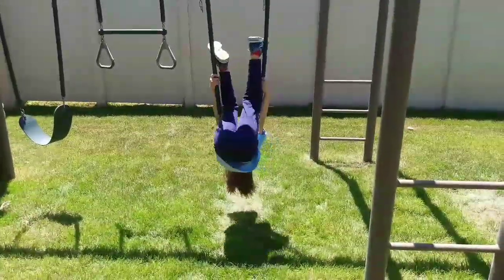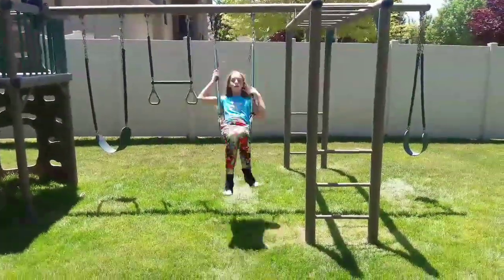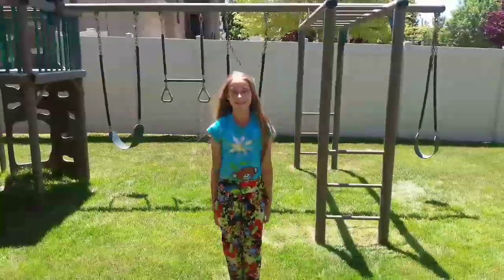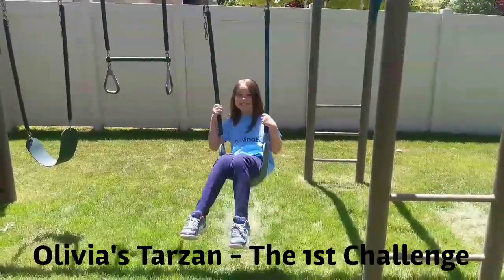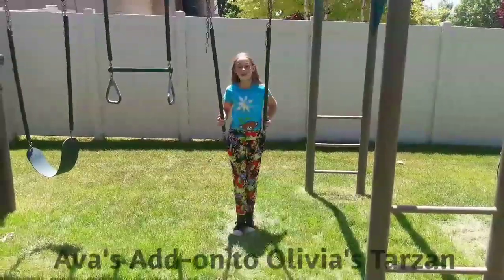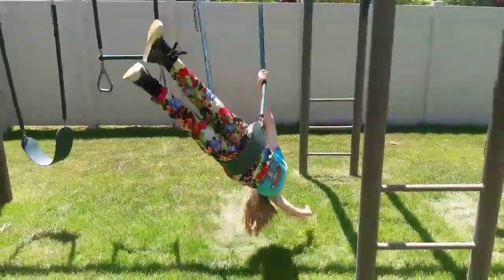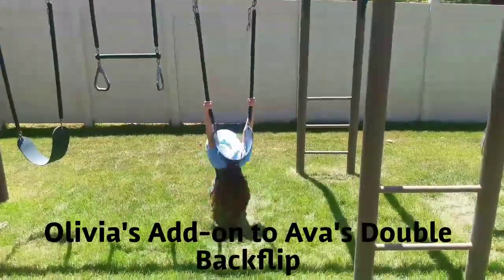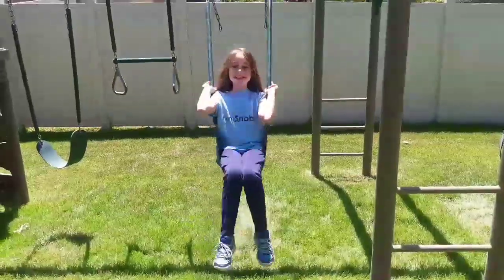Swing Set Tricks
Ava and Olivia show you how to do some tricks on the swings!